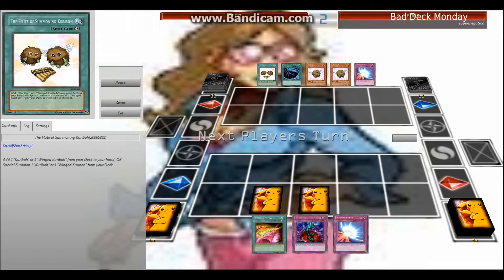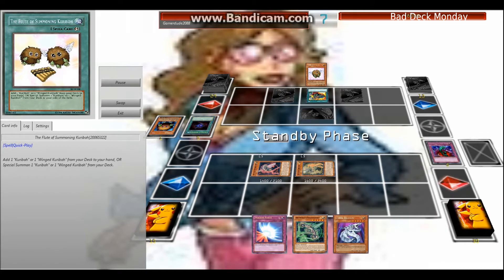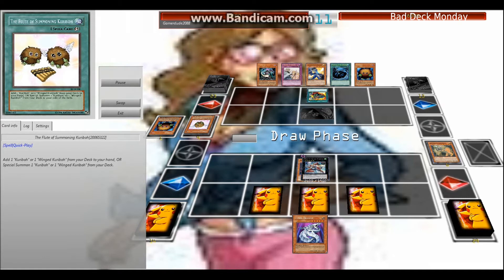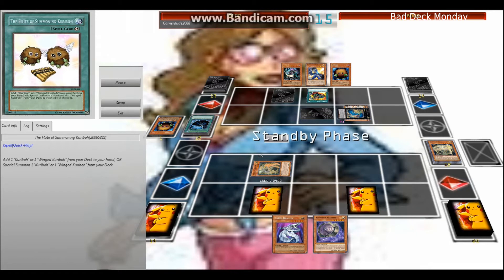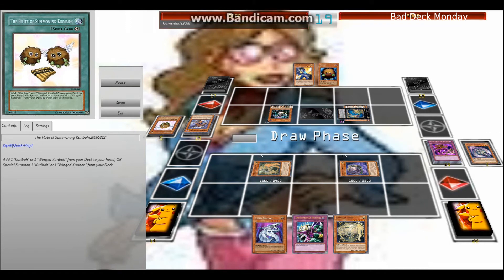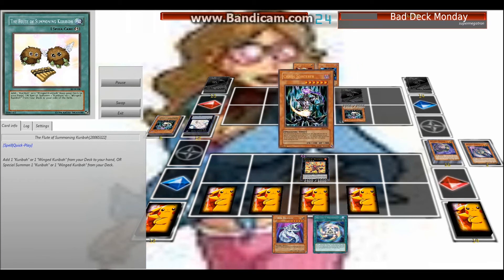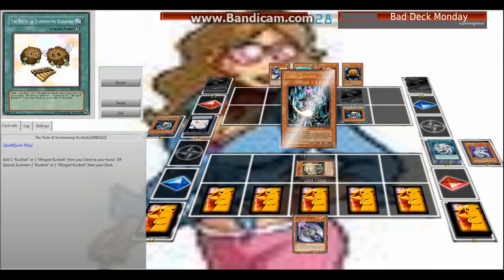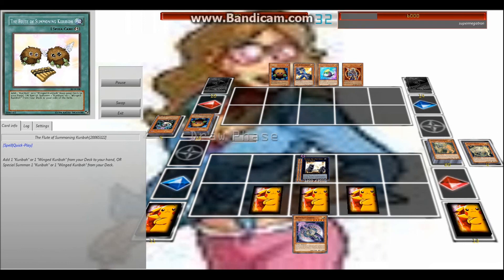YGO Pro Bad Deck Monday Artifacts (Gamerdude2088) vs Chaoz Kuriboh (supermegatron)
Sorry once again a video come out not the way I want. But the more I practice, the better I will become. If  I sound funny other than the bad vocal quality it is because of Michigan weather. Anyway I thought this match was good. My Artifacts are a okay build. Not the best, but it can get the job done on a competitive level sometimes.